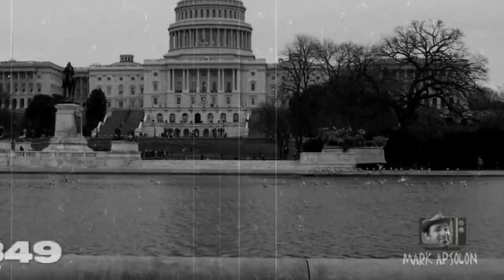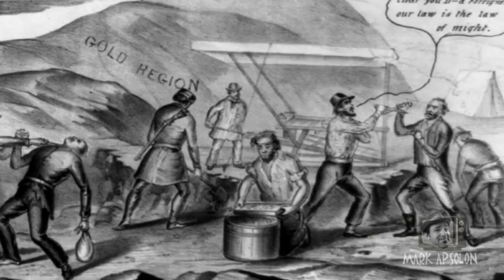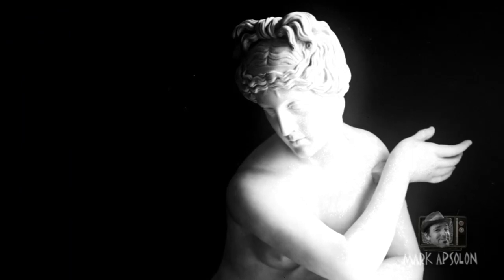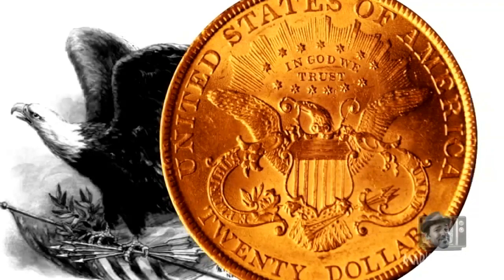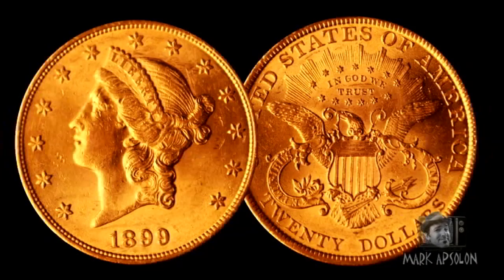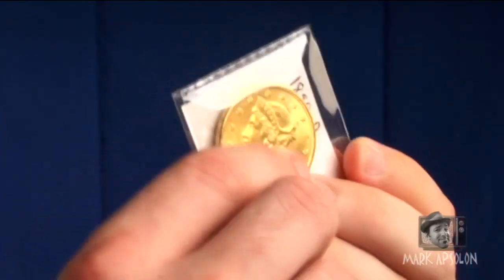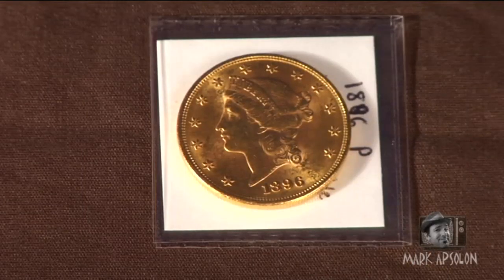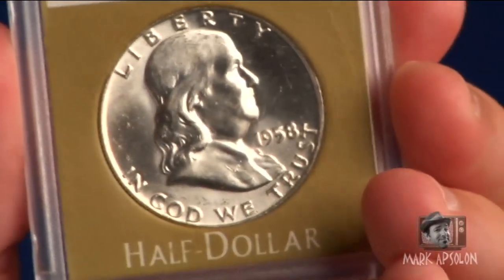Spare Change Ep03 : The Liberty Head Double Eagle Gold Coin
In this episode we discuss one of Americas most famous gold coins, the Liberty head double eagle. We discuss the history, collecting, and investment strategies for the liberty head double eagle.

This is the new widescreen version of the series for youtube!! If you have any questions or suggestions for the series please let me know.